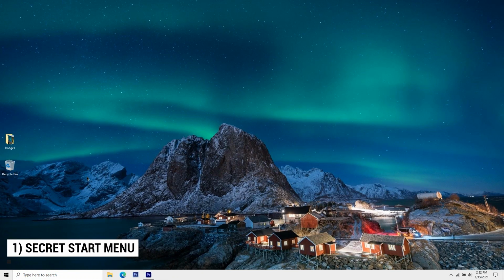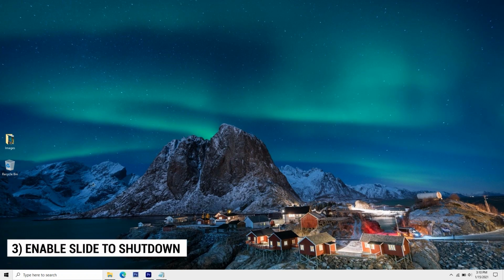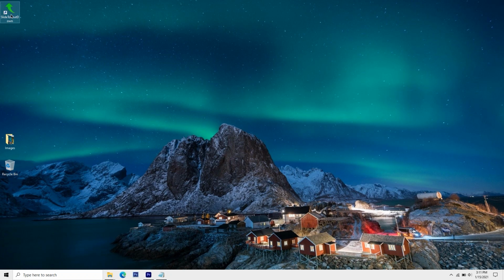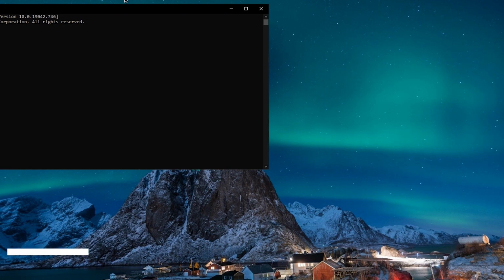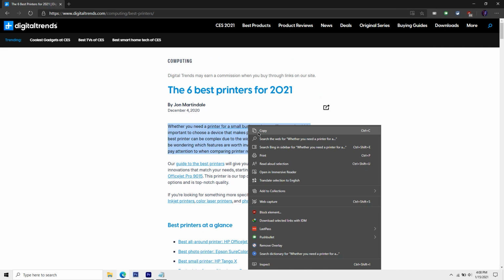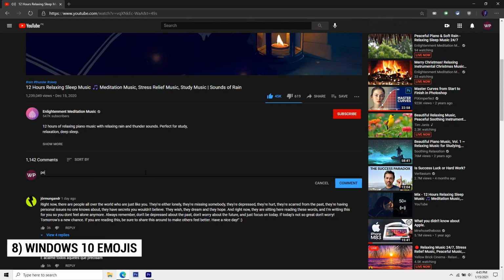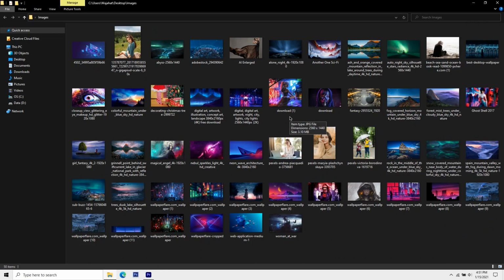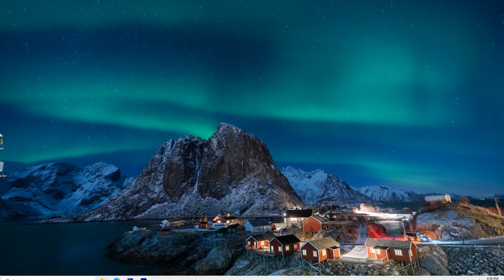Top 10 Windows 10 Tips and Tricks You Wish Knew Earlier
Hey! Yo I hope you've an amazing and beautiful days. In this video we've revealed some of the top 10 important tips and tricks that will come in handy a lot in your daily. I hope you guys will enjoy this. If you enjoy this make sure to give thumbs up👍.
►Slide Down To Shut Down Path:  %windir%\System32\SlideToShutDown.exe

Time Stamps:
1) Secret Start Menu  00:33
2) Shake Away Window 1:12
3) Enable Side to Shut Down 1:46
4) Drag to Pin Window 3:10
5) Change the Color of CMD 4:18
6) Cloud Clipboard 4:57
7) Screen Snip 6:03
8) Windows 10 Emojis 6:50
9) Dynamic Resizing of Thumbnail 7:25
10) Shortcuts 8:15